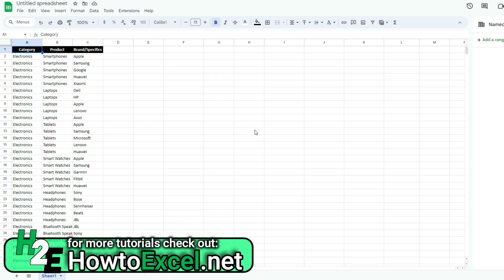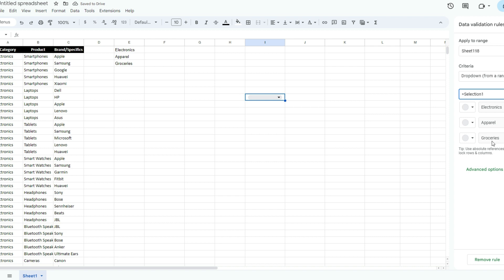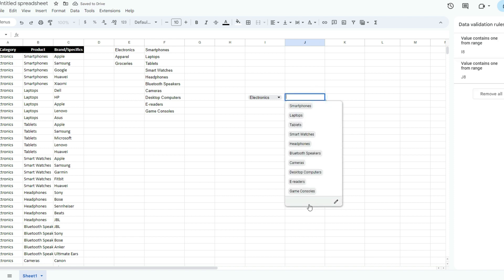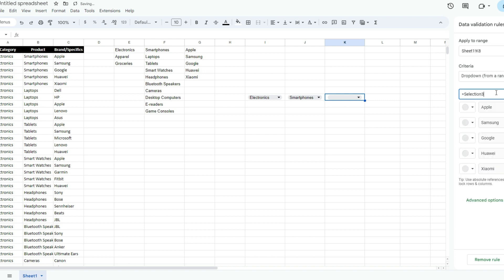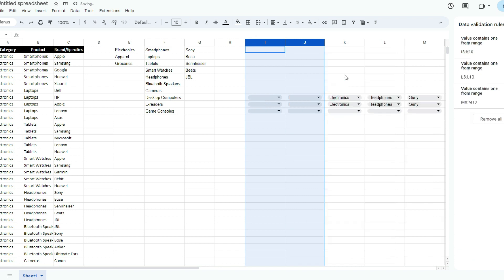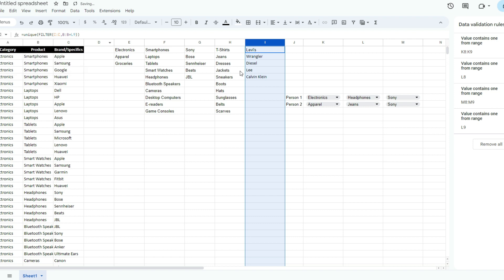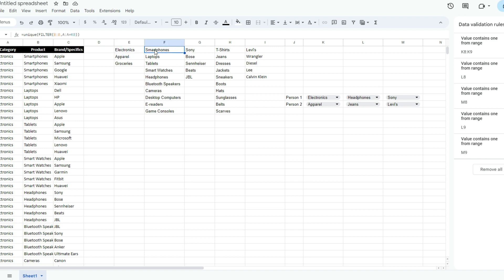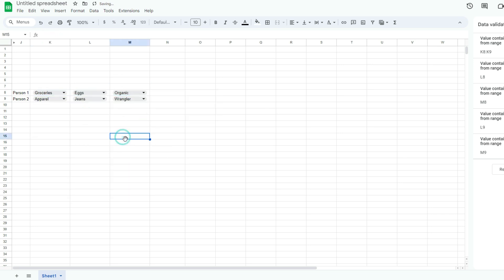Create Dependent Drop-down Lists in Google Sheets